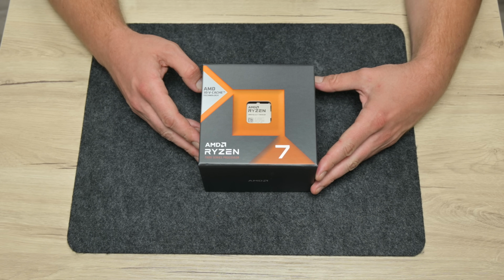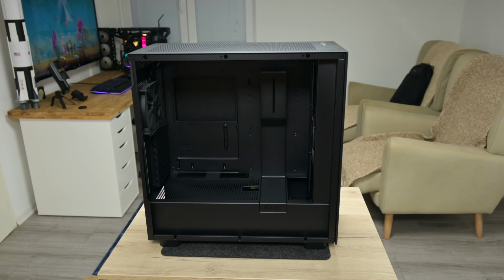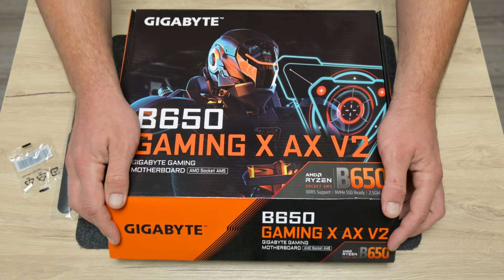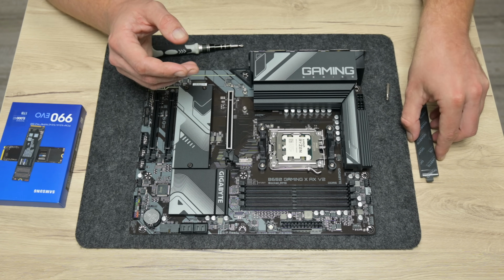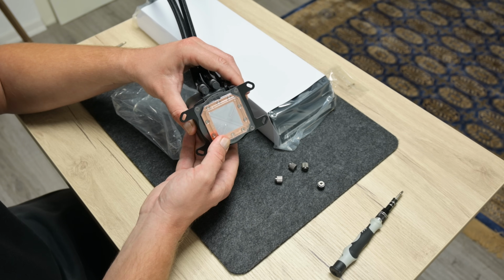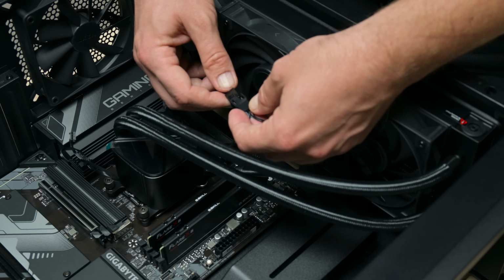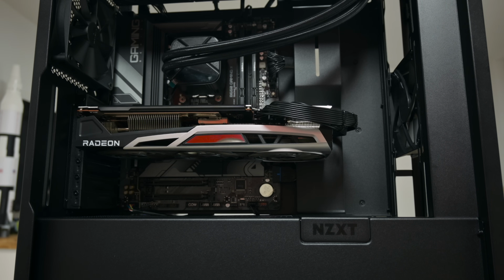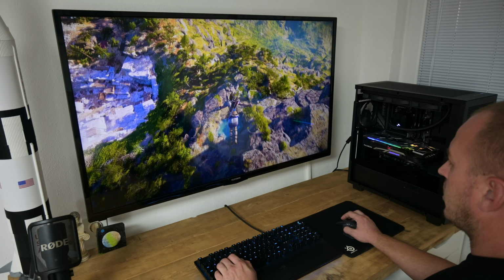Gaming PC Parts HUNTING - Building a PC for Cheaper as Possible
Hi everyone, In this video I build a Gaming PC but I hunt for the prices and parts. The goal was to build a PC with better performance possible but for the lowest cost possible. And Yes it is possible. With some price off, negotiating I saved enough to buy the GPU in this build and enough for a cheap GPU holder. The current specs are: AMD Ryzen 7800X 3D, 32GB DDR5 CL30, AMD RX 6800 XT 16GB GDDR6 ( USED GPU ), 1TB Samsung 990 EVO, Gigabyte B650 Gaming X AX V2, PSU MSI MPG A850G, Deep Cool LS 720S ZERO DARK Liquid cooling and NZXT H7 Flow PC case. OS Windows 11 Pro. To collect all parts I needed almost 4 weeks.